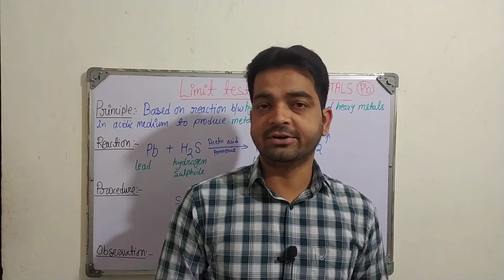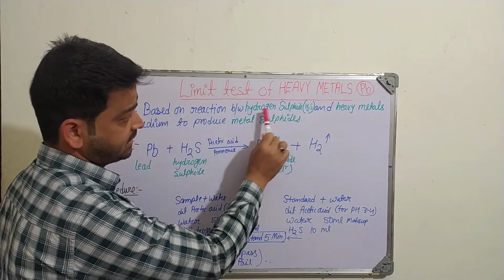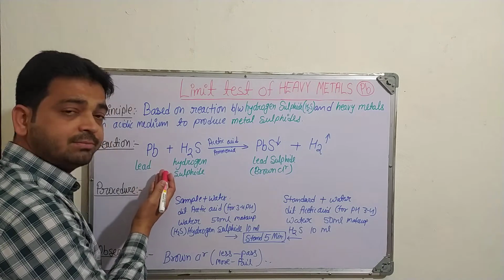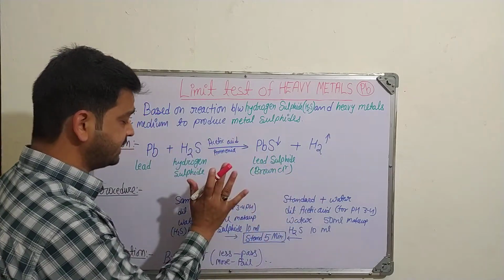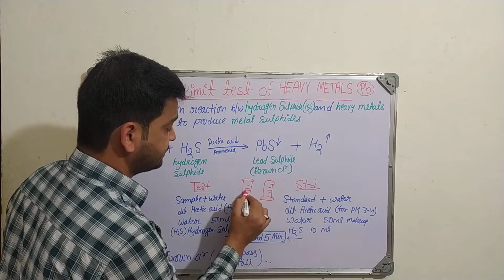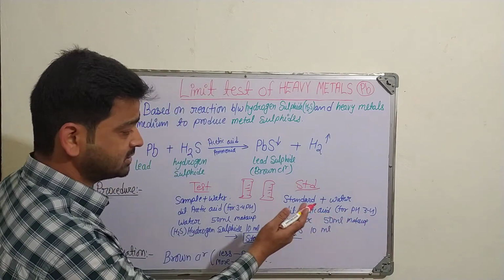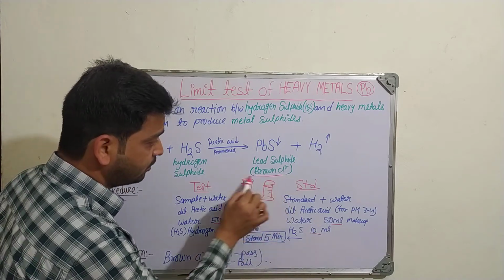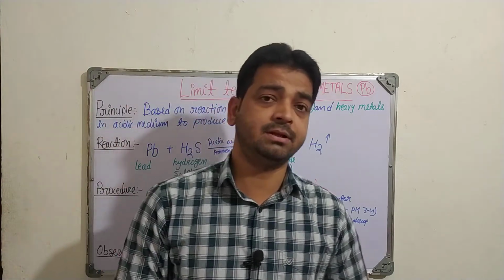Limit test of Heavy metal|PIC|B.Pharm 1st Sem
Limit test of Heavy metals: The limit test for heavy metals is based on the reaction of metallic impurities with hydrogen sulfide in acidic medium; the reaction product will be the sulphides of the respective metals. The sulphides so formed are distributed in colloidal state and produce brownish or black color solution.

Explained things:
1. limit test of lead
2. principle of heavy metals limit test
3. reaction of lead limit test
4. Observation of lead limit test